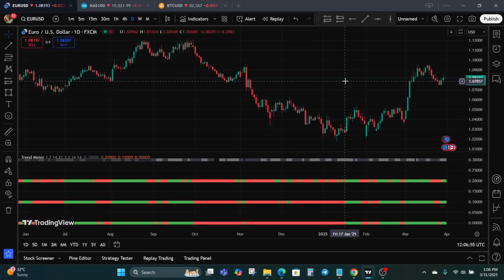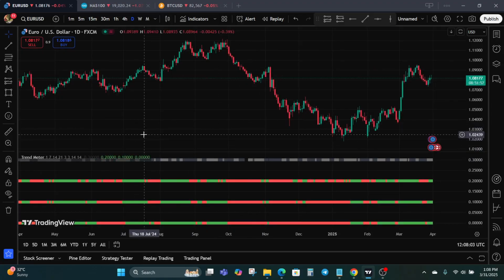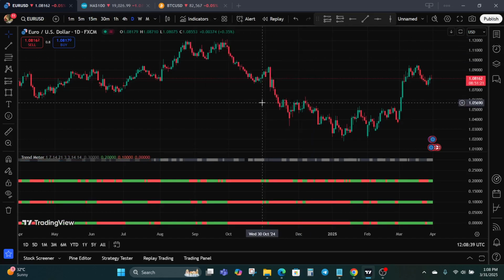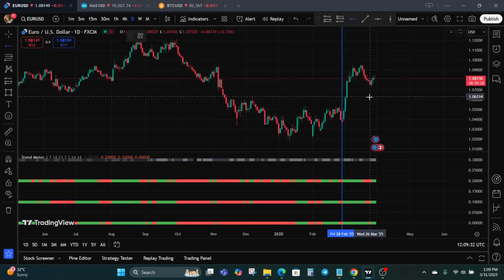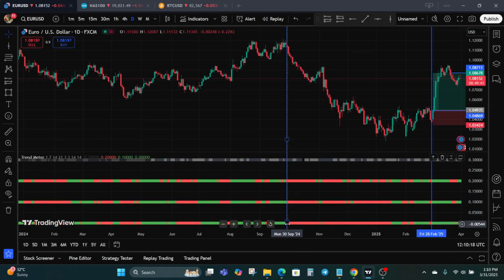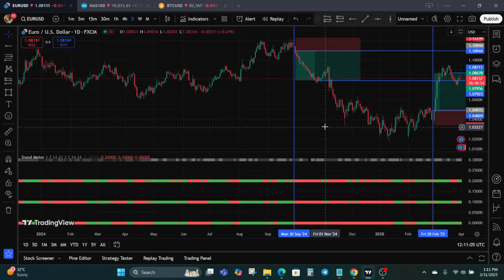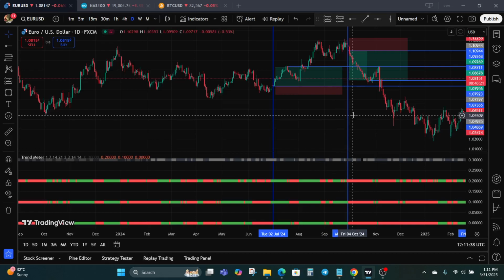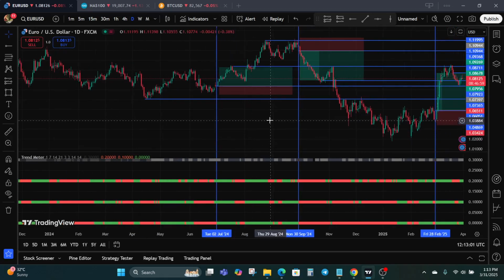The Trend Indicator That Filters Majority Of False Signals - EMA Trend Meter for MT4 & MT5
False signals can be one of the biggest challenges in trading. The EMA Trend Meter is designed to filter out market noise and highlight strong trends, helping traders make better trading decisions. Unlike traditional moving averages, this indicator evaluates trend strength dynamically, ensuring you don’t get trapped by weak or misleading signals.

What is the EMA Trend Meter?
The EMA Trend Meter is a trend confirmation indicator that uses multiple exponential moving averages (EMAs) to analyze market direction. Instead of relying on a single EMA crossover, this tool provides a more refined signal by filtering out weak moves and highlighting strong momentum shifts.

✅ Removes false signals and choppy market noise
✅ Helps confirm strong trends for better trade entries
✅ Works across all timeframes and markets – perfect for Forex, stocks, and crypto
✅ Easy to use and visually clear for quick decision-making

💬 What’s your experience with moving averages and trend filters?